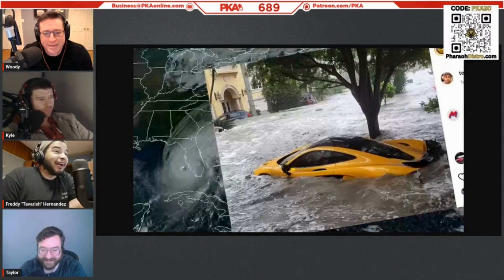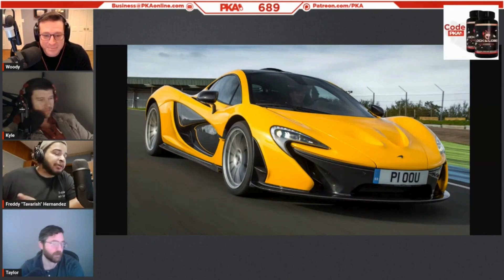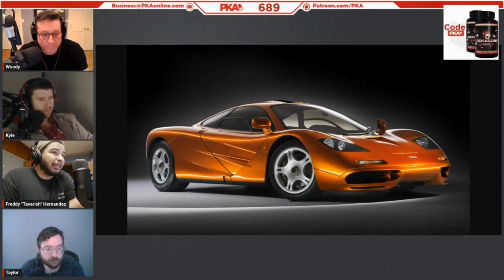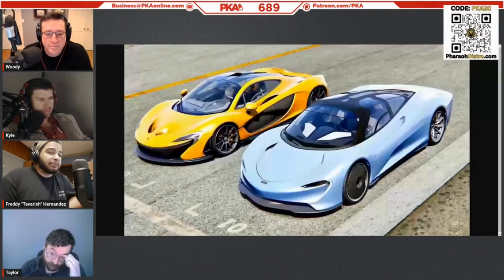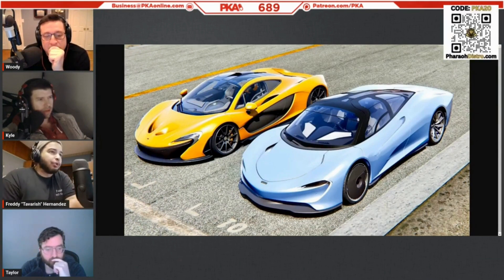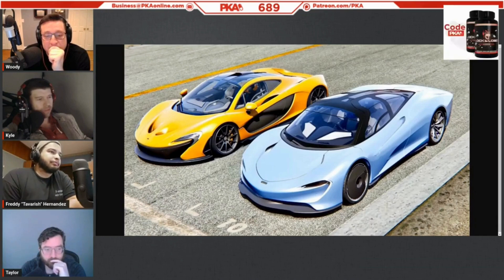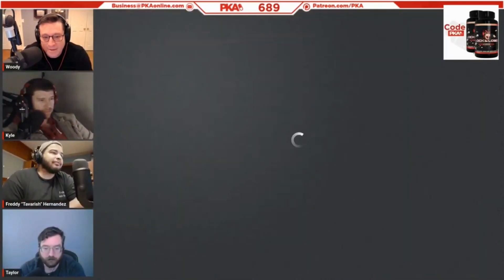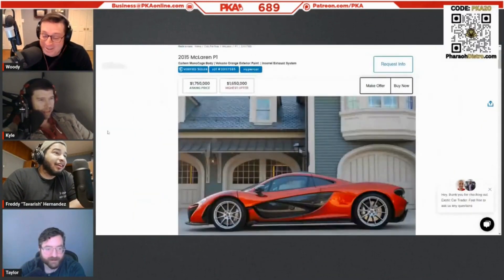Tavarish's is turning his destroyed Mclaren P1 into the fastest in the world!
Check out the channel for more clips and shorts
SUPPORT PKA!